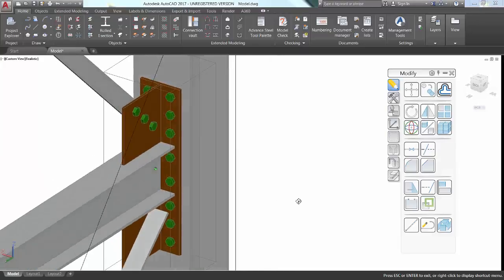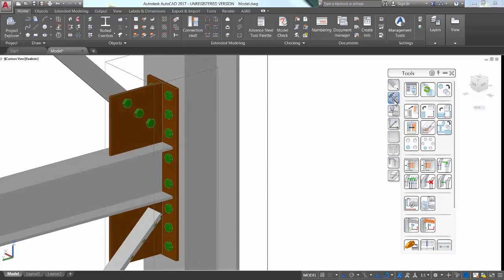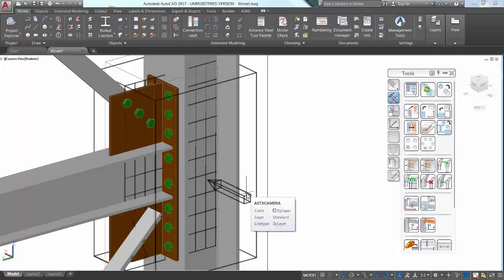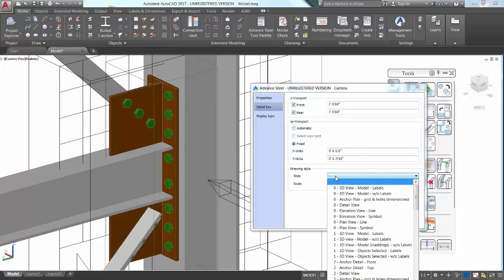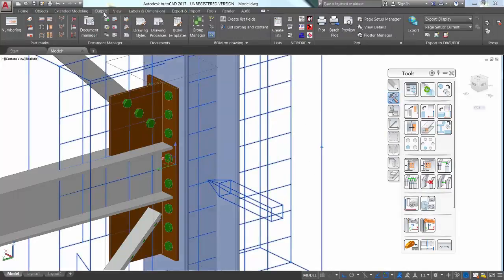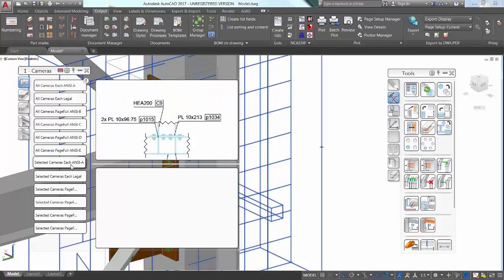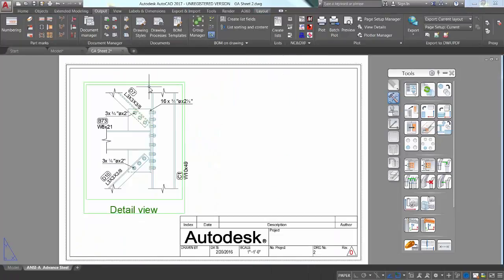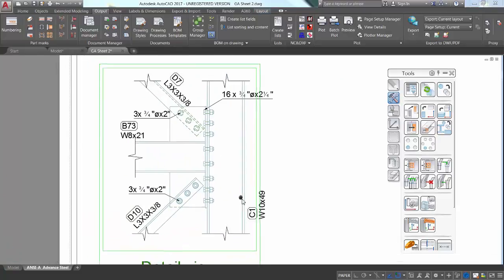Advance Steel 2017 What's New - Custom clipping symbol